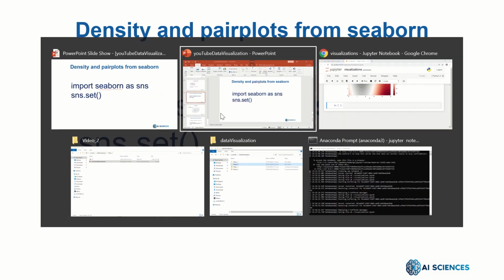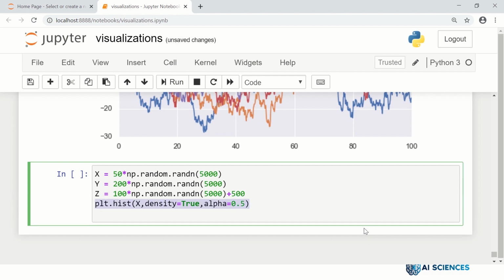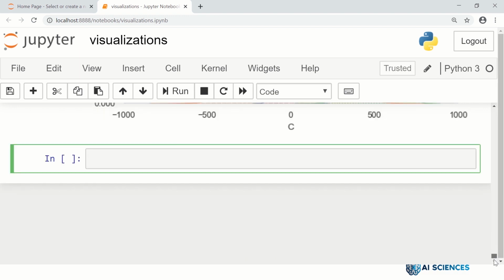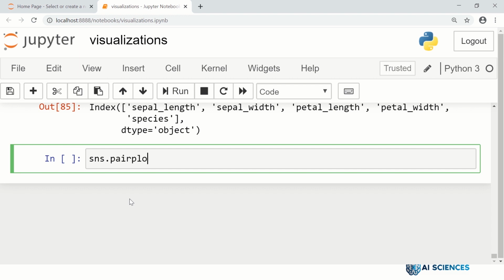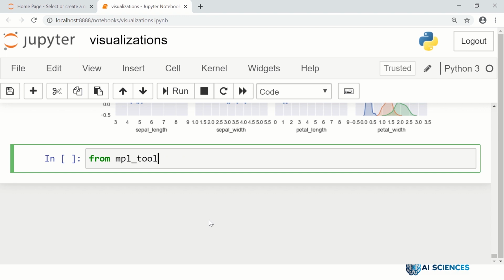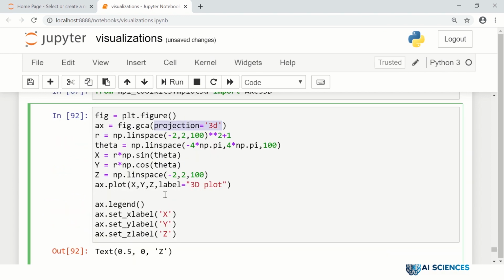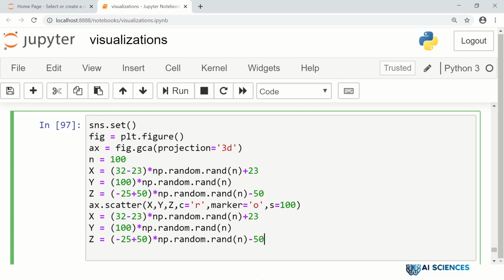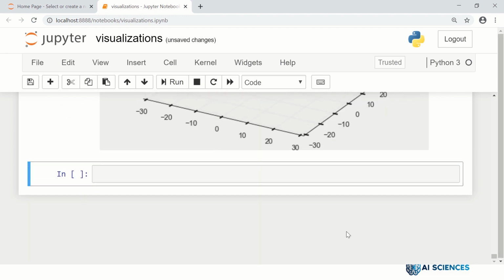Python for Data Visualization Using Seaborn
In this video series, you will learn the basics of Data Visualization.
In this video, you will go deep and learn more about Data Visualization using seaborn.
👉 START LEARNING MACHINE LEARNING AND AI TODAY!
👁 About this video: In this Machine Learning video, we will learn the learning techniques.